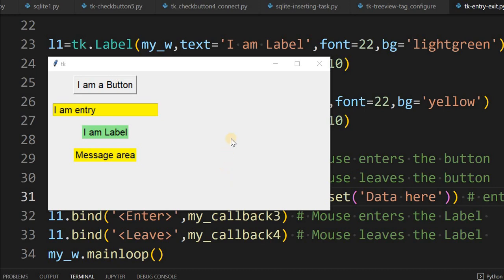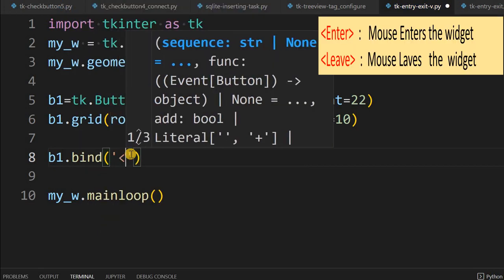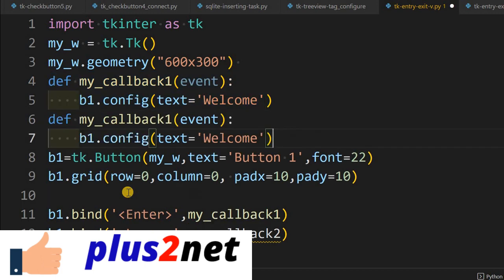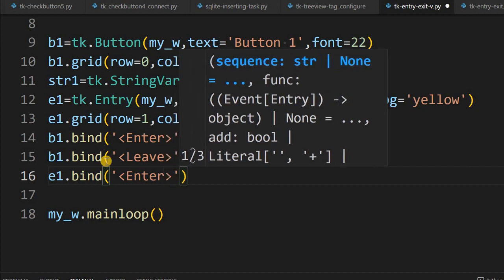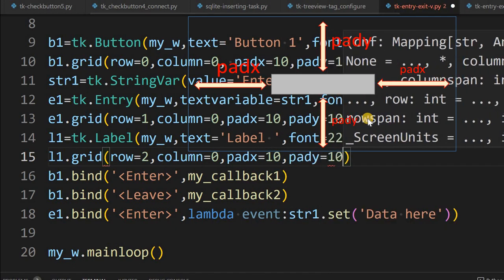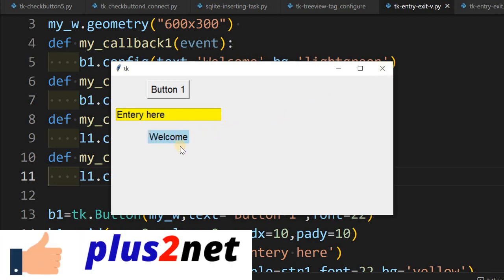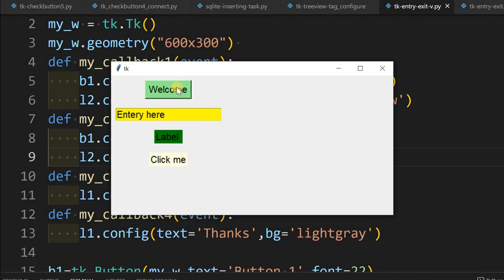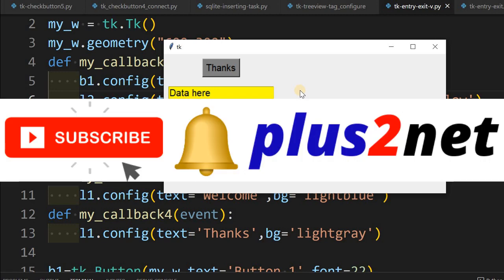Tkinter Mouse Enter & Leave events to trigger function to manage the attributes using config()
00:59 adding button to template
01:44 Adding Entry event to button
02:10 Call back function to manage the attributes using config()
03:20 Mouse leave event to button
03:34 Call back function to manage Mouse Leave event
04:35 Adding Entry widget
05:35 Binding events to Entry widget
06:38 Adding Label widget
07:23 Adding events to Label widget
07:52 Adding call back function to Label
09:15 Adding Label to reflect events in Button
09:58 Using config()  to manage Label attributes inside Button events